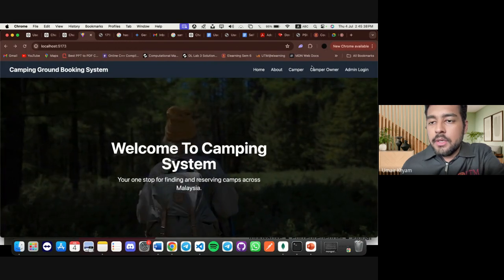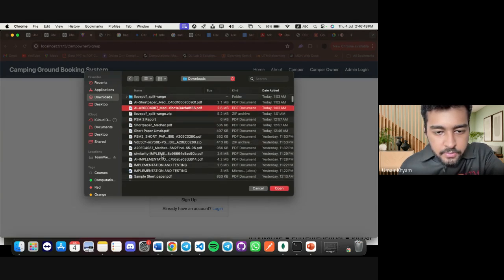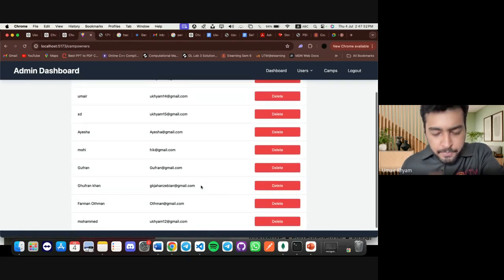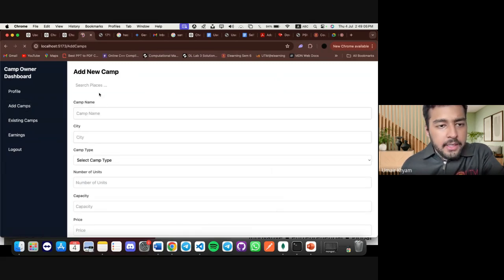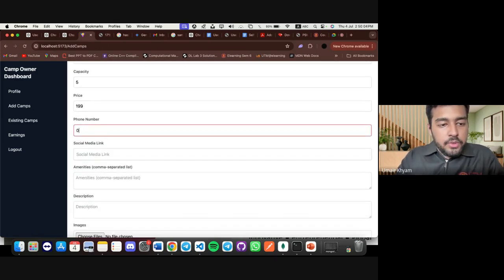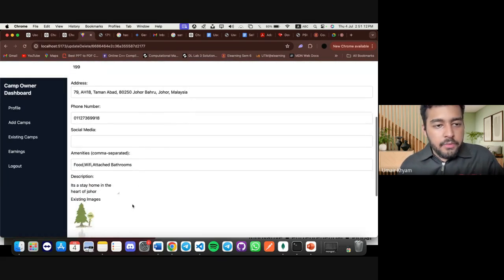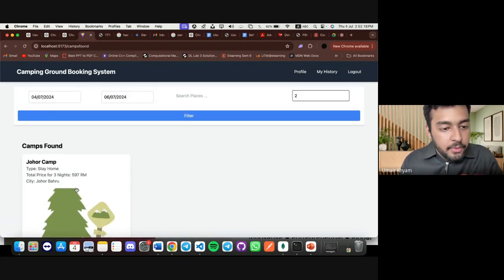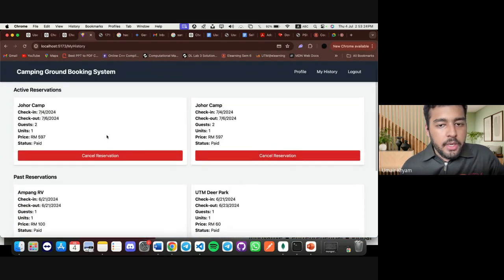PSM2 DEMO VIDEO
CAMPING GROUND BOOKING SYSTEM